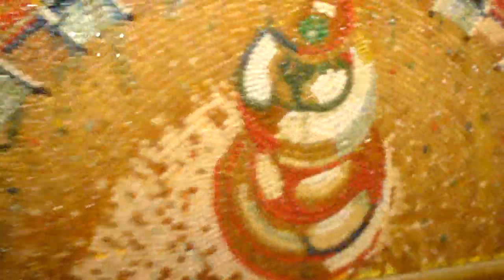8 20 2016